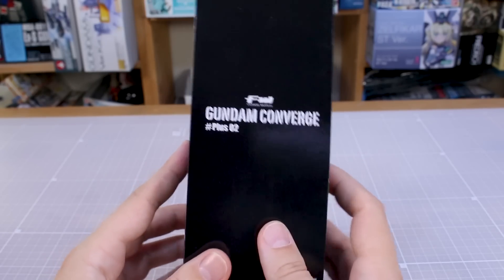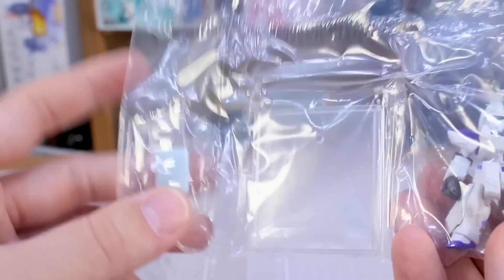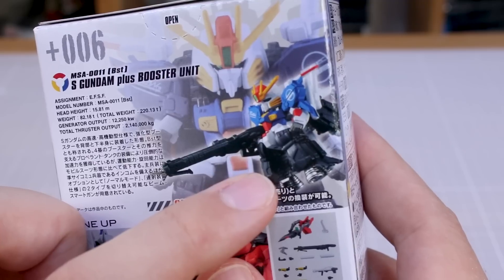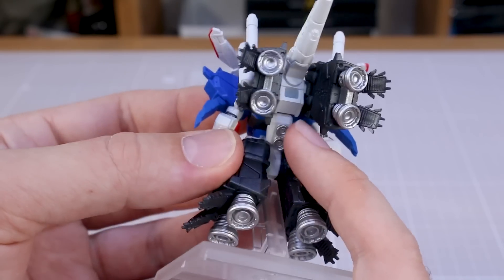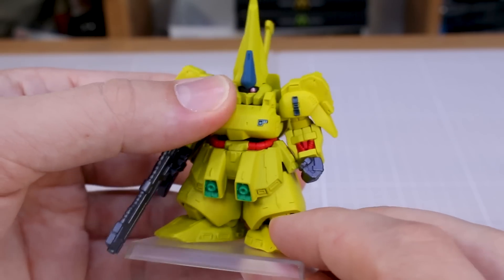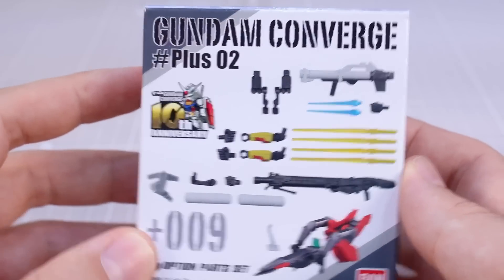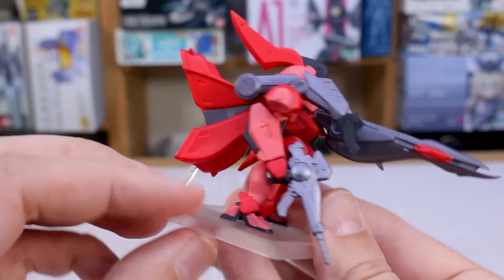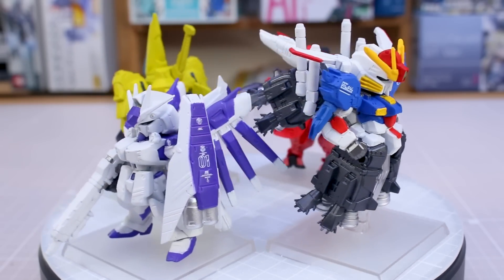Gundam Converge Plus02 - Set Review!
Here's the second set in the Plus line of Gundam Converge figures! These are great little figures to collect!